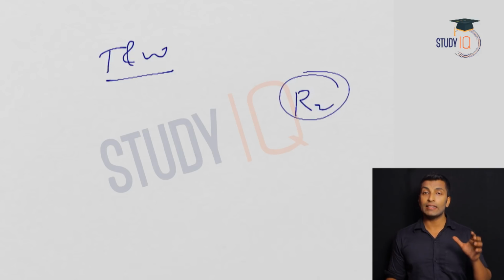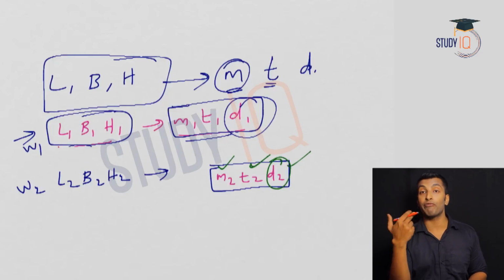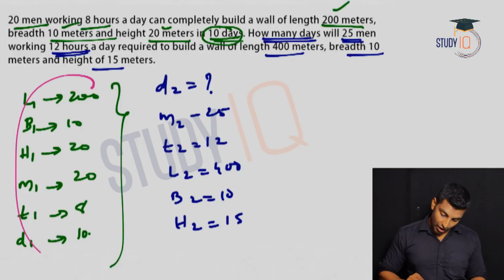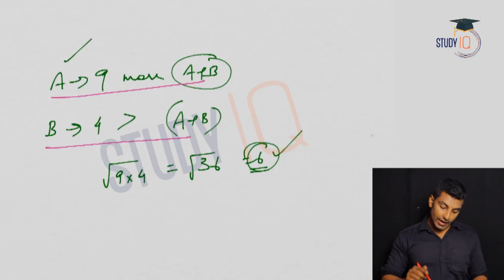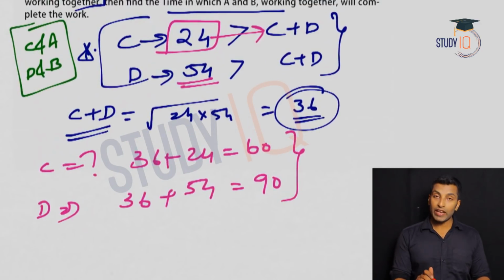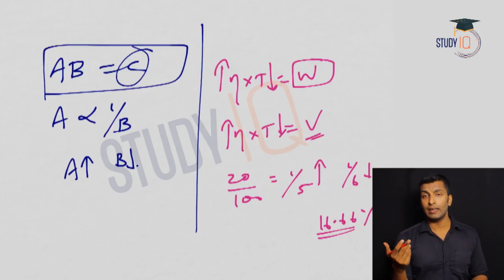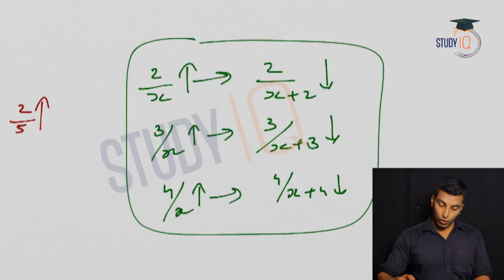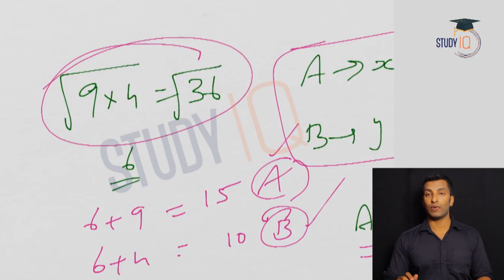Time and Work Set 3 for CAT/XAT/NMAT/SNAP/CMAT/IIFT 2018